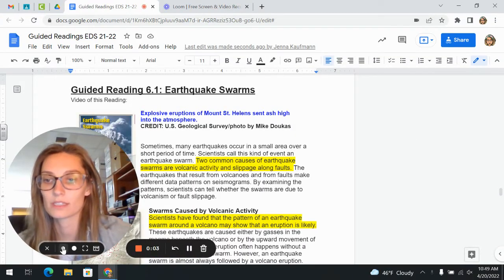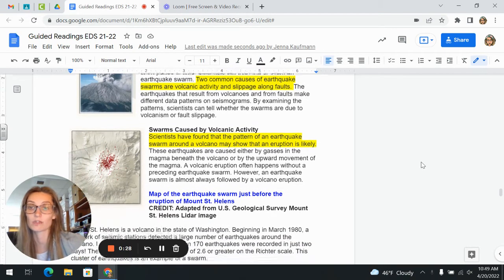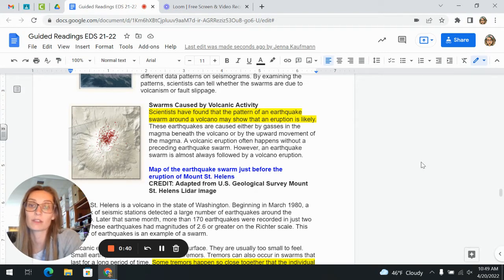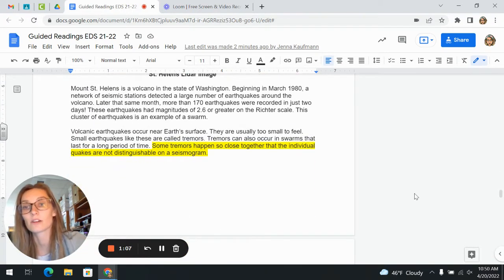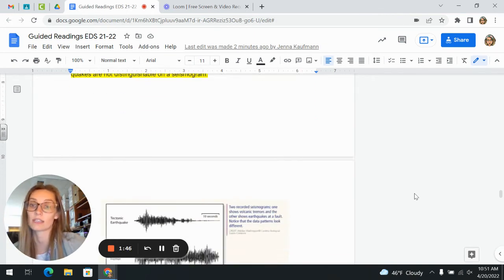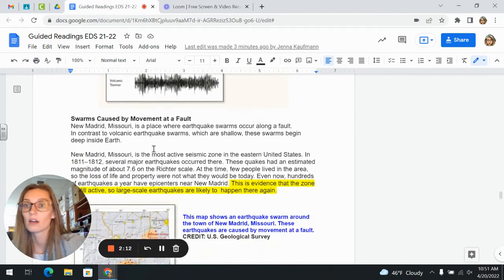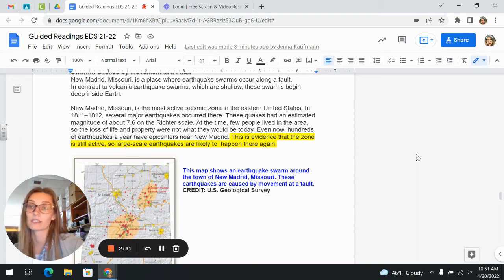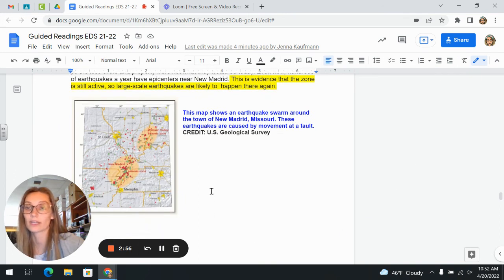EDS Guided Reading 6 1 Earthquake Swarms